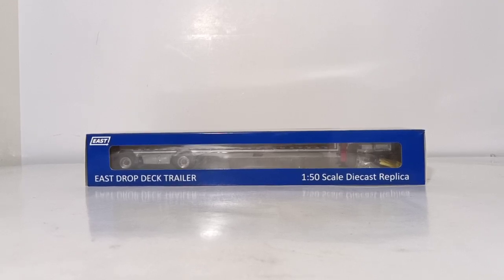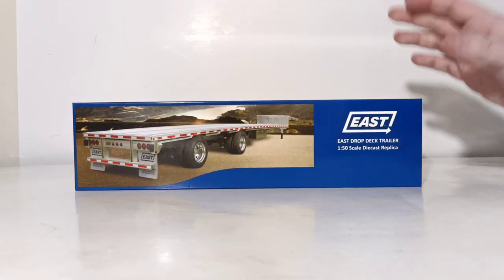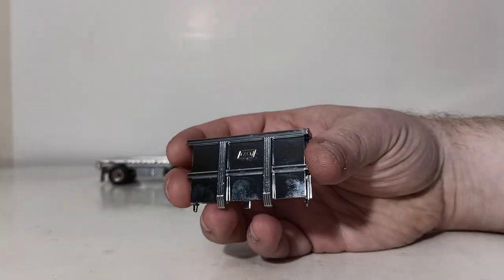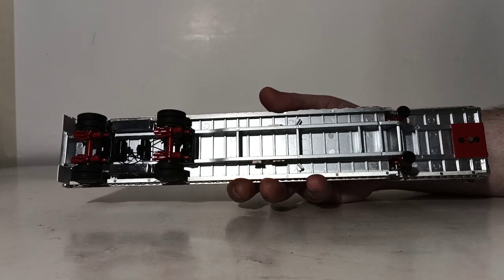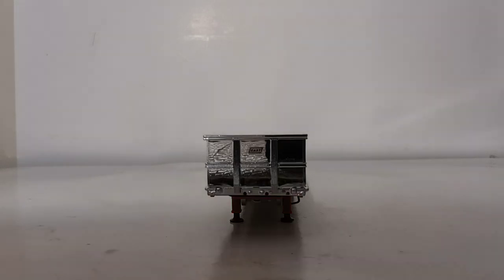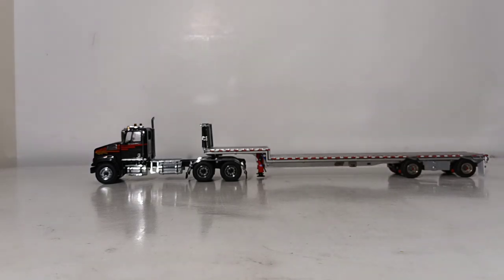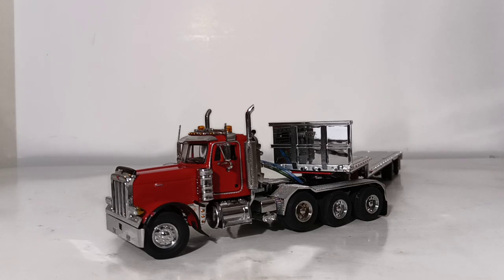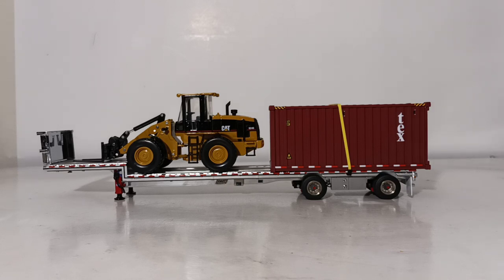1:50 Scale Weiss Brothers East Drop Deck Trailer Full Unboxing & Review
This is the official Diecast Emporium review of the Weiss Brothers 1:50 Scale East Drop Deck Trailer in Red. This is a highly detailed and collectible die-cast replica that is sure to please the elite among 1:50 scale collectors.